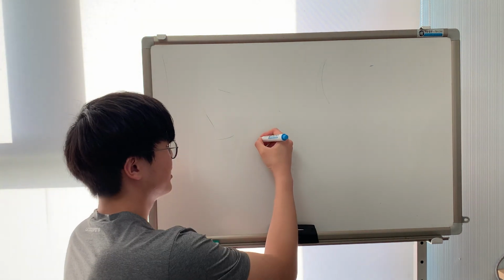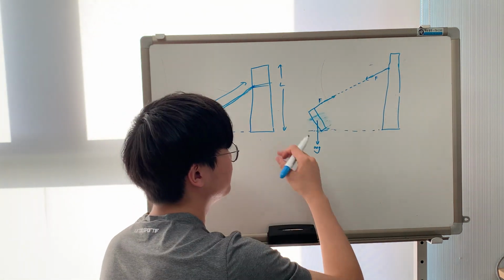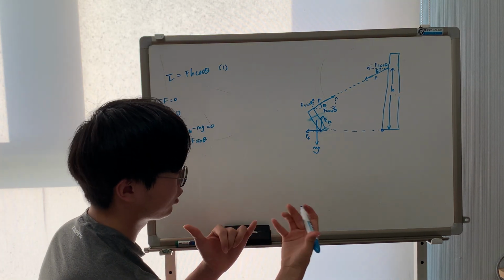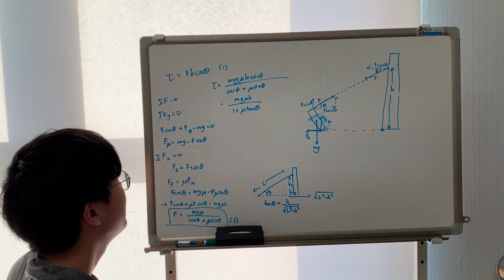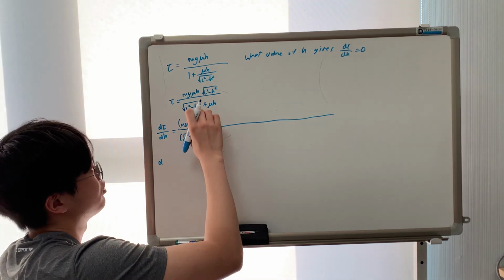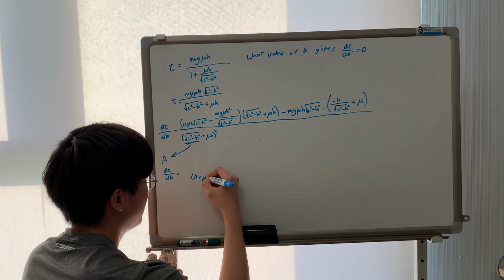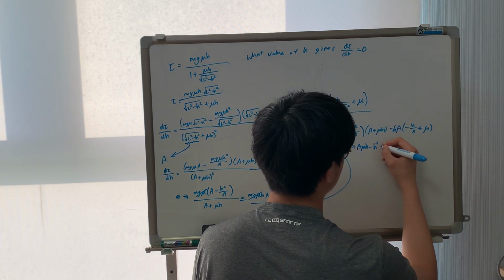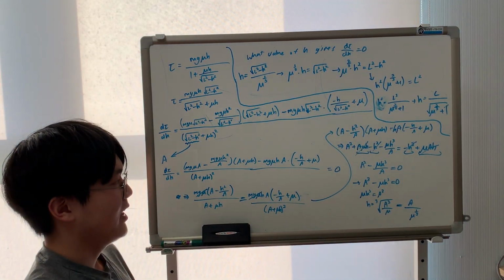Pulling obelisks down efficiently – question from "Professor Povey's Perplexing Problems"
This video explores one of the questions in the book "Professor Povey's Perplexing Problems" written by Thomas Povey.

Enjoy Physics :)

Bibliography:
     –    Povey, T. (2015). Professor Povey's perplexing problems: Pre-university physics and maths puzzles with solutions. London: Oneworld Publications.